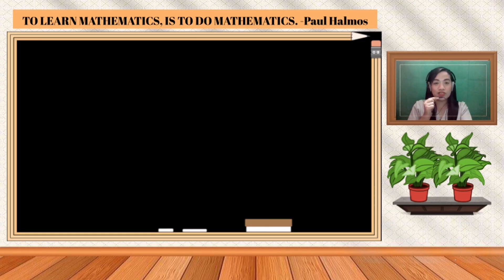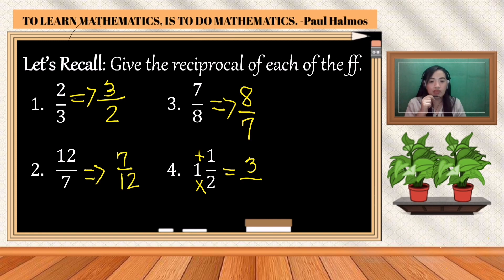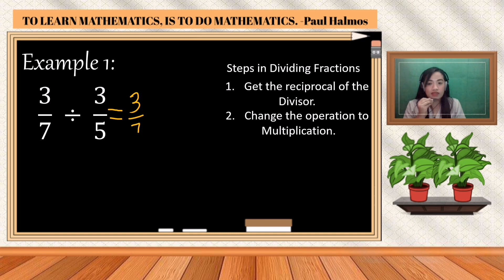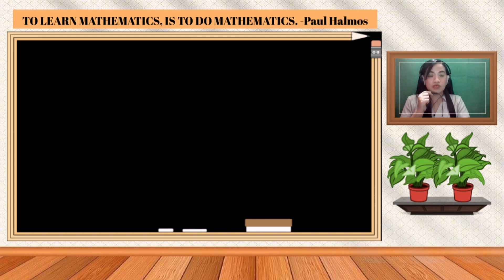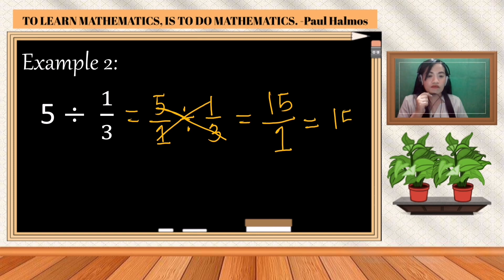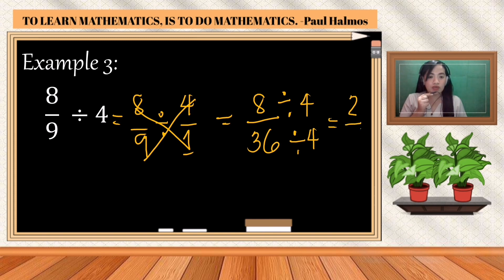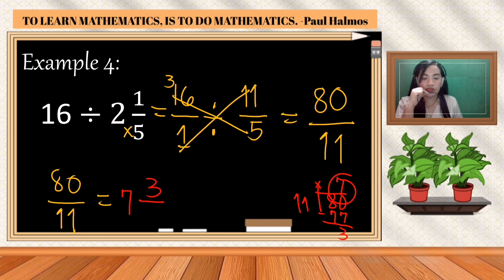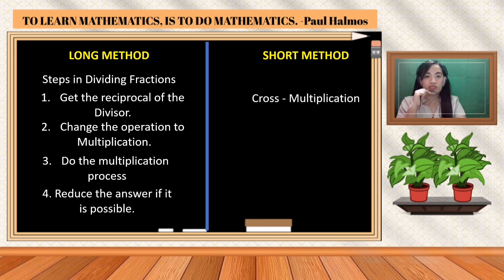Dividing Fractions and Mixed Fractions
After watching this video, you are expected to:
1. Divide fractions;
2. Divide Mixed Fractions;

In dividing fractions, you can use long method or short method. Just don't forget the important key points when you use either of the two methods.